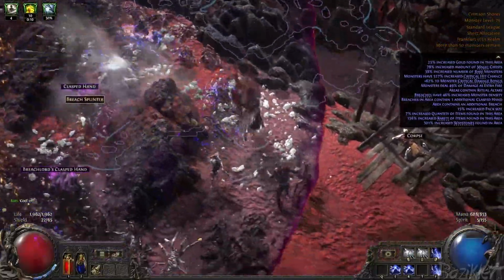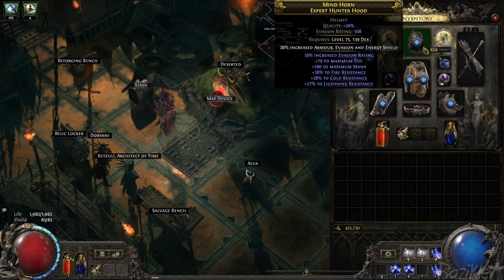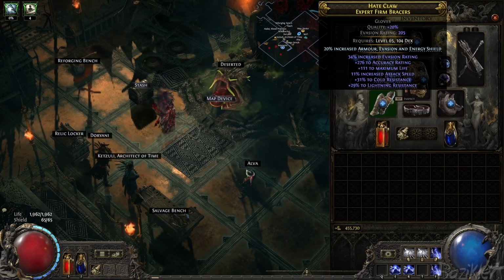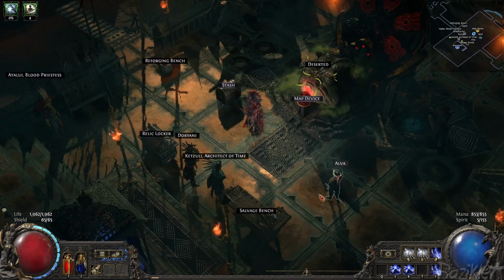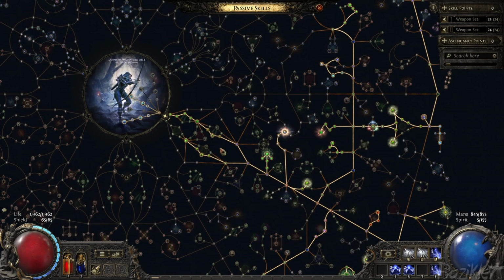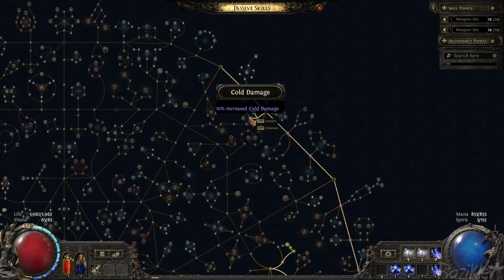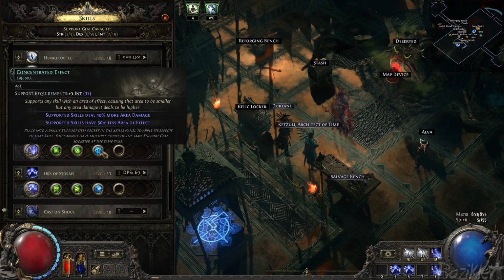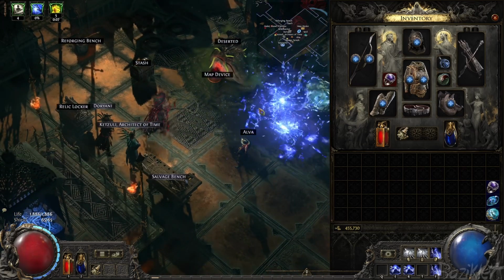4 Divine Ice Shot Deadeye Map Blaster Build | Path of Exile 2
Path of Exile 2 Blast through T15 Maps Ice Shot Deadeye on a 4 Divine budget.

If you enjoyed the video, I'd be incredibly grateful if you could show your support with a like and a comment!